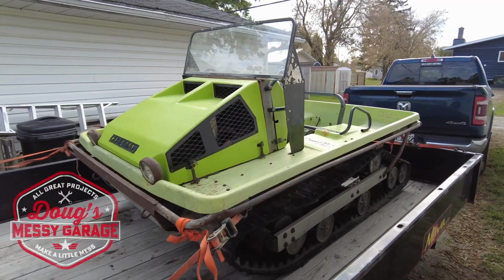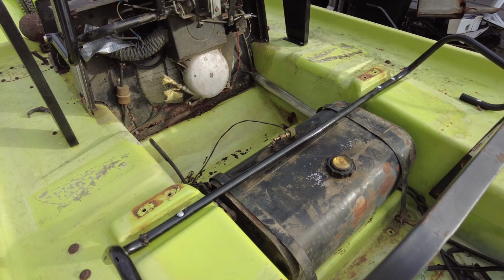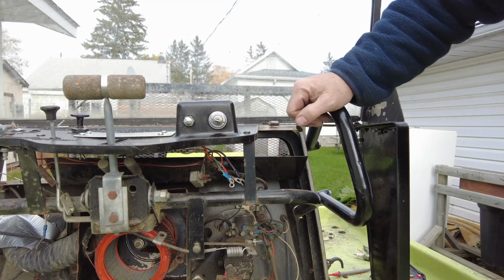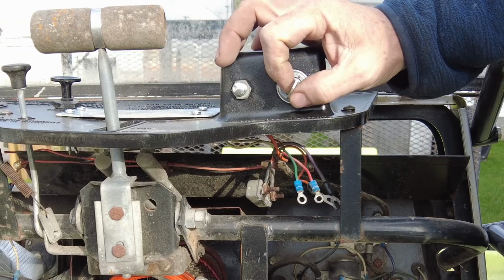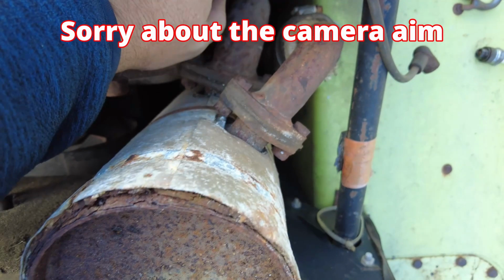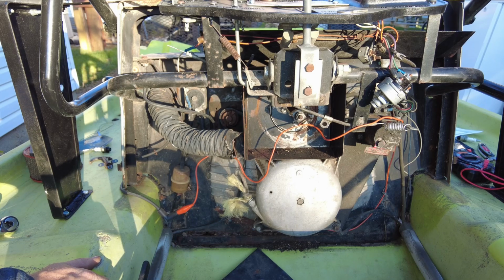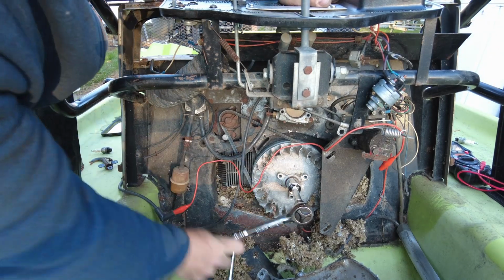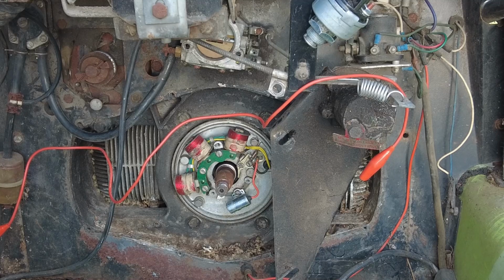DEAD Cushman Trackster: Will It RUN? Pt1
I have hauled home another project:  A dead 1973 Cushman Trackster that has been sitting for years.  Can we bring it back to life and get it running and driving again?

In the early 1970s, Cushman was owned by Outboard Marine Corporation (OMC) and the Trackster uses a nearly identical engine to my 1971 Snow Cruiser.  Fortunately, I learned some of the pitfalls working on the Snow Cruiser and didn't have to learn them again on the Trackster.  I discovered Tracksters when I was researching parts for my Snow Cruiser and fell in love with them then.

Follow along as I check out this old machine to see what is needed to get the Trackster back up and running.

Chapters
0:00 Teaser
0:09 Introduction
2:27 New Battery
2:52 Airbox
3:44 Ignition Wiring
7:06 Do We Have Spark?
9:57 Finding the Points
13:67 Ignition Cam
14:51 Outro

Spark tester
Spark plugs
Ballast Resistor
Balancer Puller
Milwaukee M12 Impact